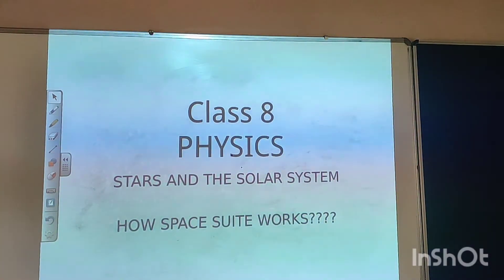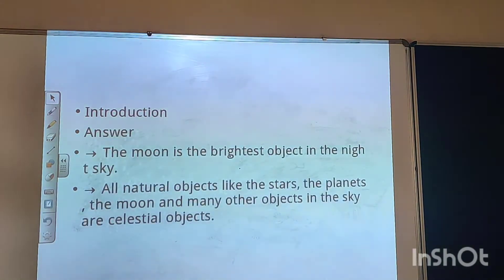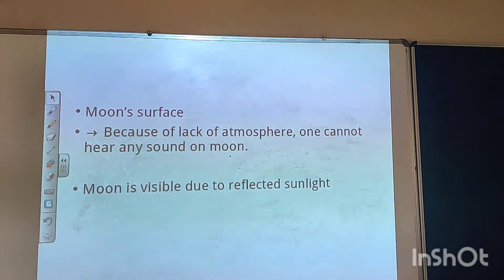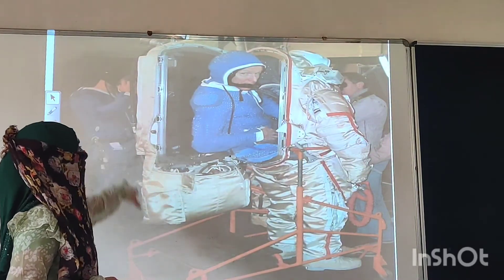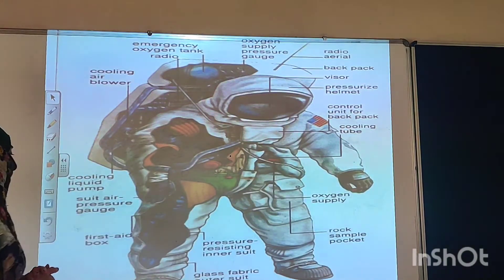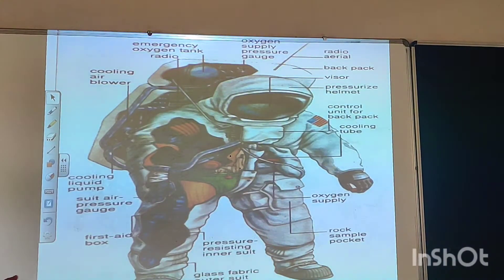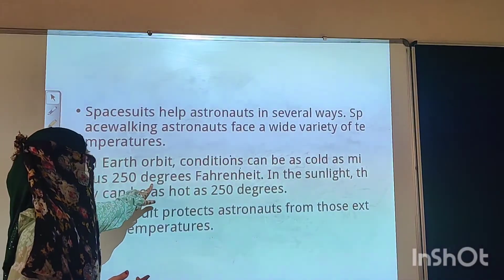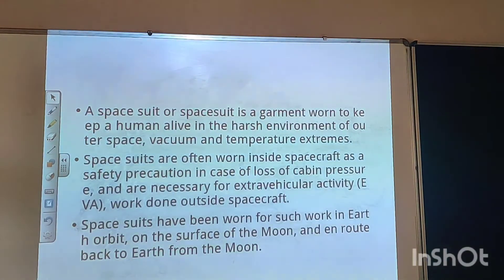class 8 / Physics / Stars & the solar system / HOW SPACE SUITE WORKS???